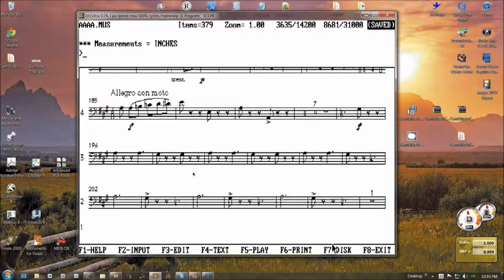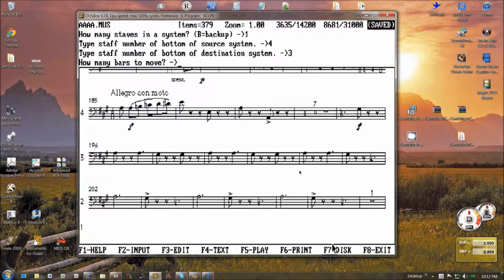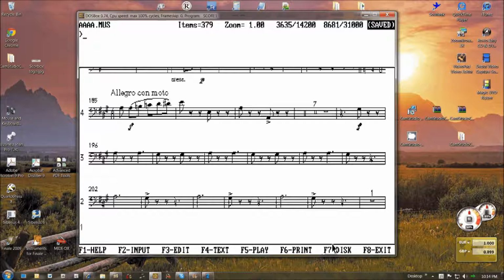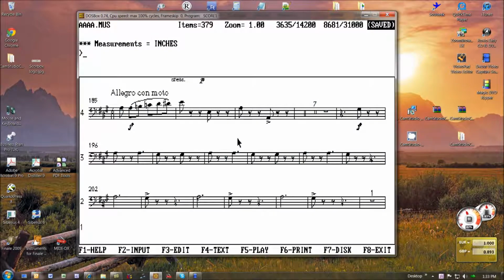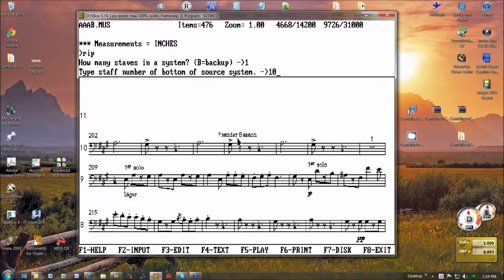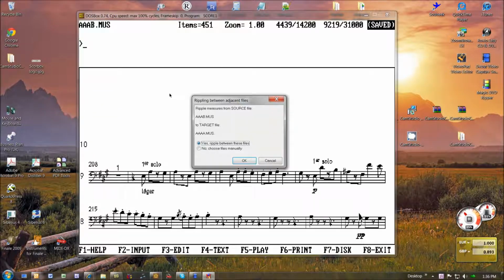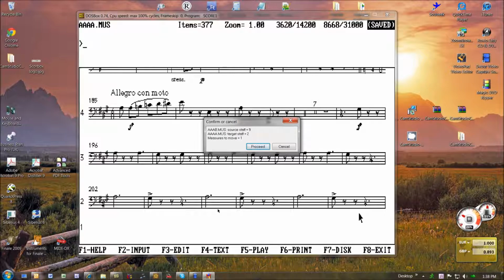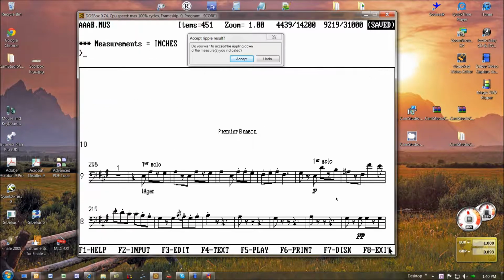Rippling Measures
for much more, including an in-depth discussion of MacroExpress.

This video illustrates four different Macro Express modules for "rippling" measures within ScorBox.